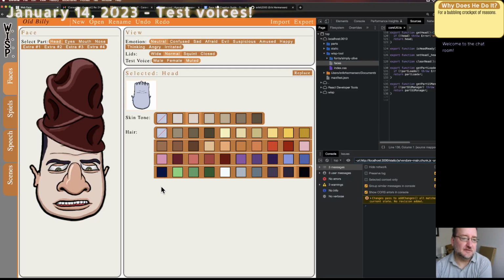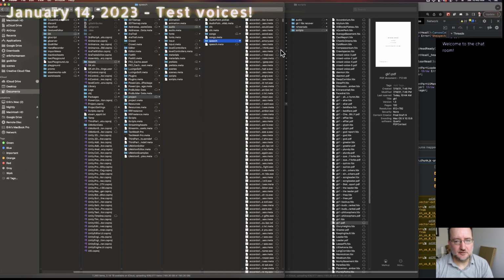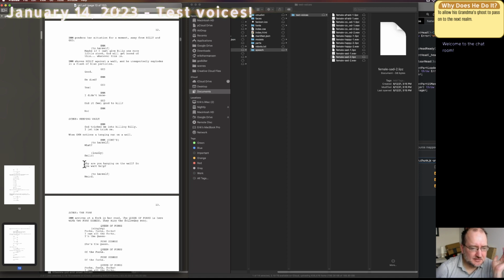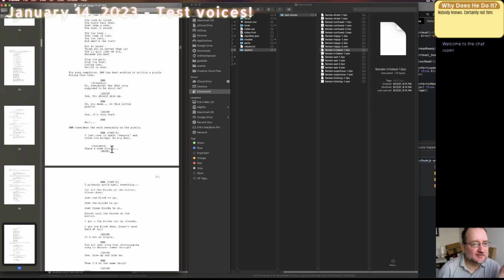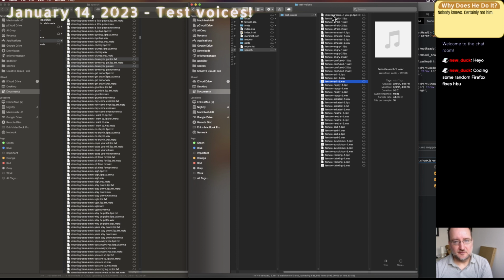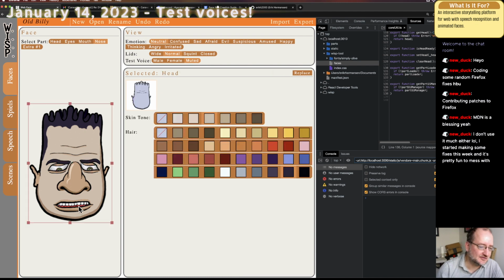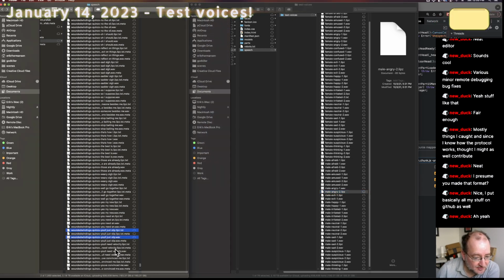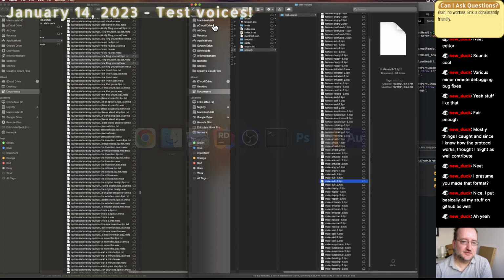Overview of WISP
I spend the first 5 minutes or so explaining WISP and what it does. And the rest of the session, I curate some sample speech from The Godkiller game audio to use as test voices in WISP.